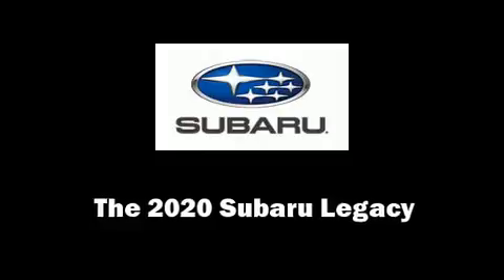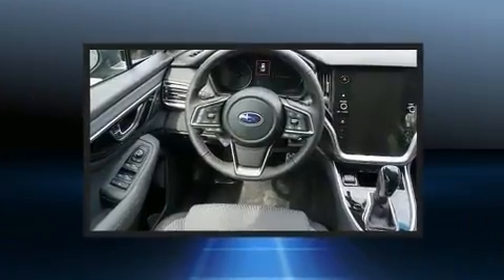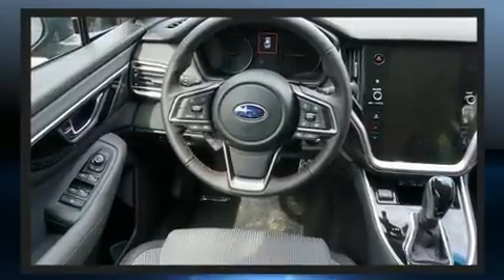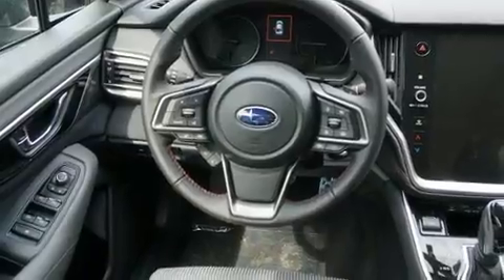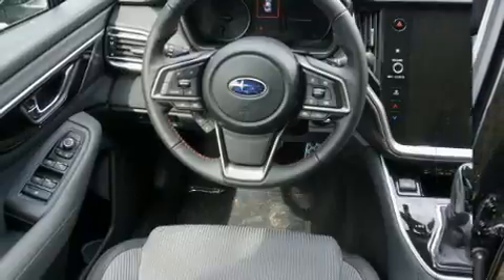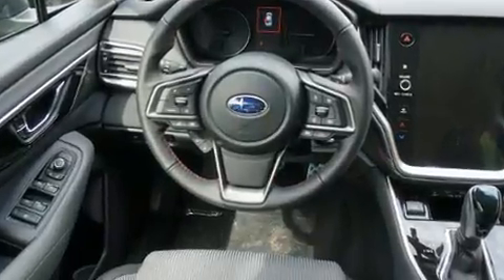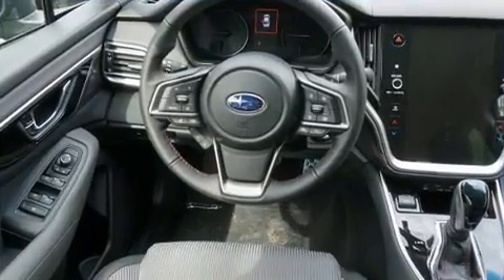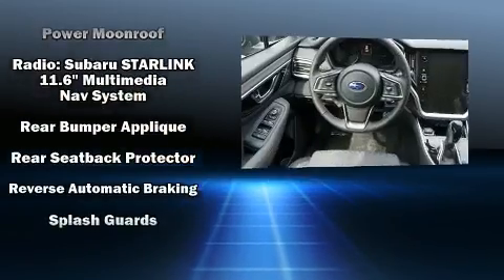2020 Subaru Legacy Sport in Oregon City, OR 97045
Get excited about the 2020 Subaru Legacy. This 4 door, 5 passenger sedan will allow you to take command of the road with confidence! Smooth gearshifts are achieved thanks to the 2.5 liter 4 cylinder engine, and for added security, dynamic Stability Control supplements the drivetrain. It's equipped with tons of terrific amenities, but it won't break your budget. Like heated seats, a built-in garage door transmitter, automatic dimming door mirrors, fully automatic headlights, turn signal indicator mirrors, lane departure warning, an overhead console, and the power moon roof opens up the cabin to the natural environment. Subaru also prioritized safety and security with features such as: dual front impact airbags, head curtain airbags, traction control, brake assist, a panic alarm, an emergency communication system, and 4 wheel disc brakes with ABS. This car was designed with safety in mind, allowing you to drive with even greater assurance. Our sales reps are extremely helpful & knowledgeable. We'd be happy to answer any questions that you may have. Please don't hesitate to give us a call.